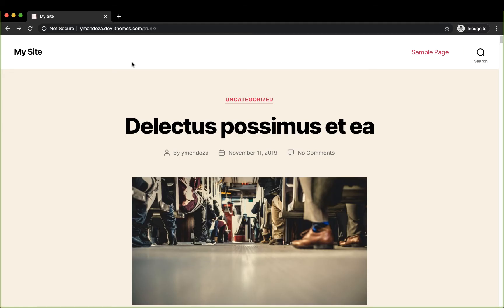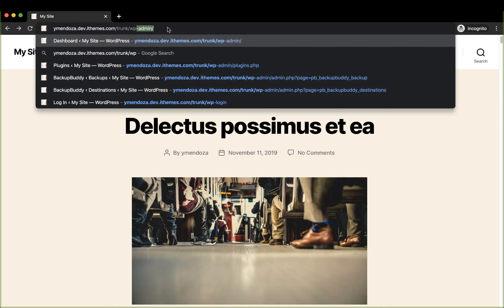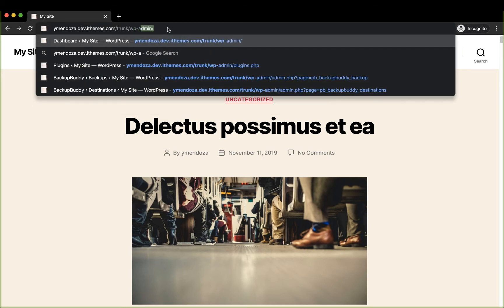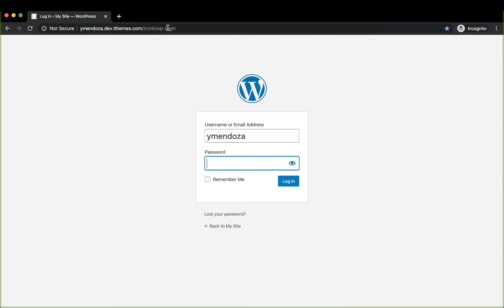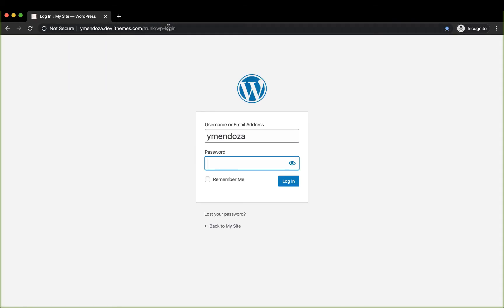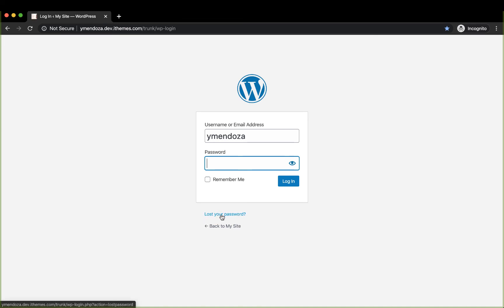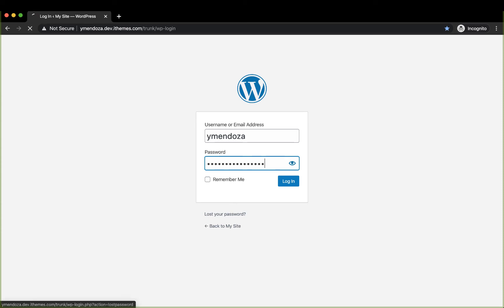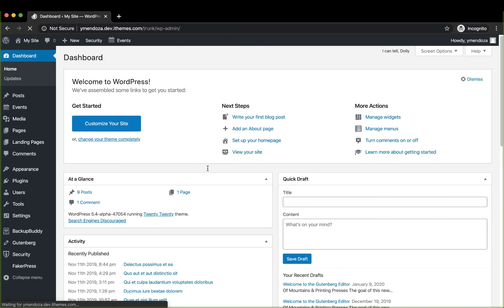How to Log Into WordPress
In this tutorial, you will learn the two URLs you'll need to access your WordPress login page.